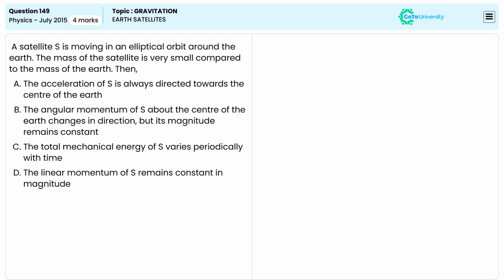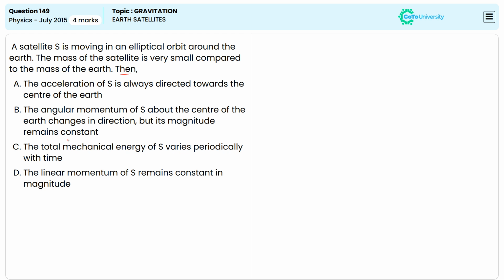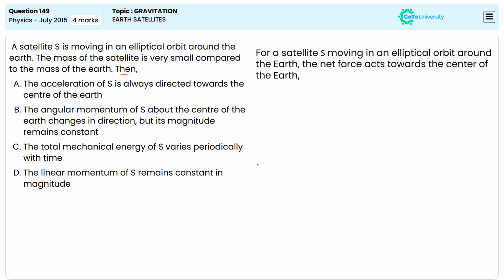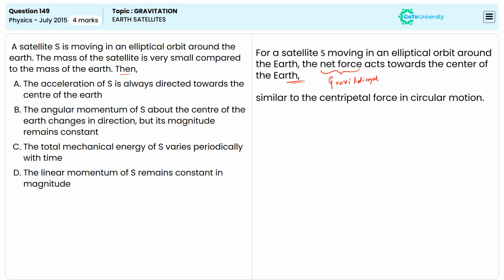Exploring Earth Satellites in Gravitational Fields for NEET Physics Q149 July 2015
Topic Name: [GRAVITATION] | [EARTH SATELLITES] | [Practice Test]